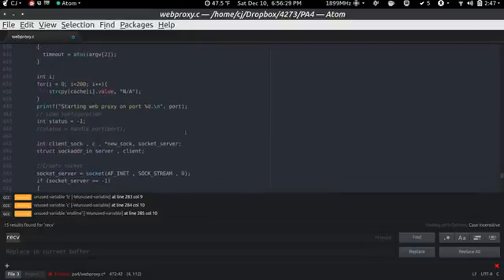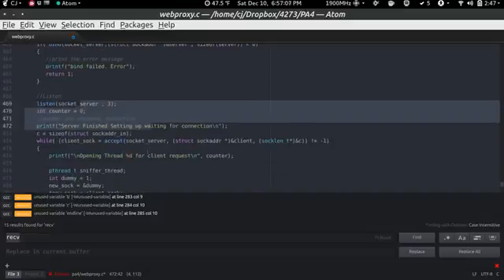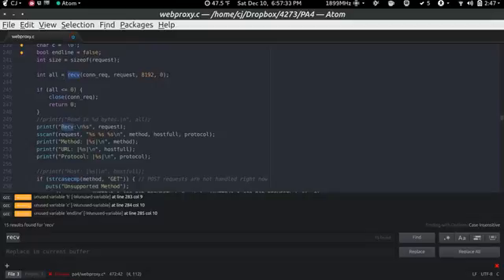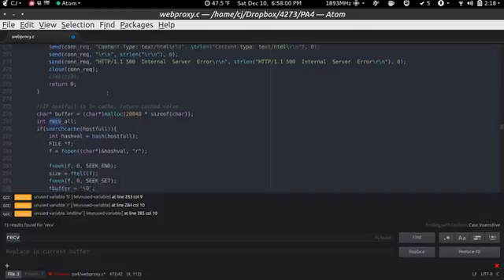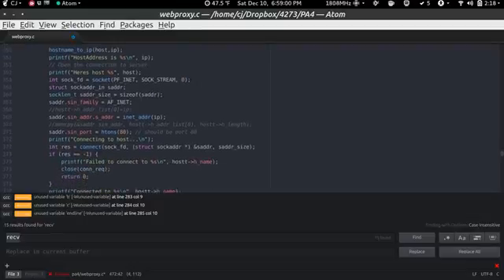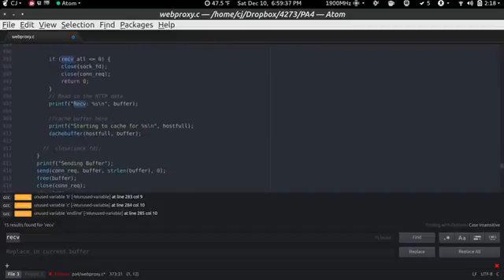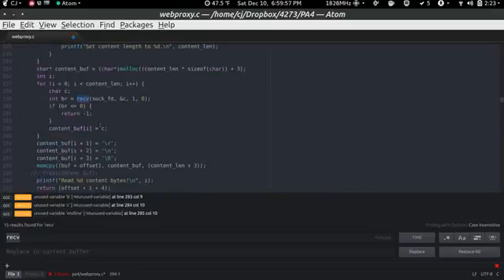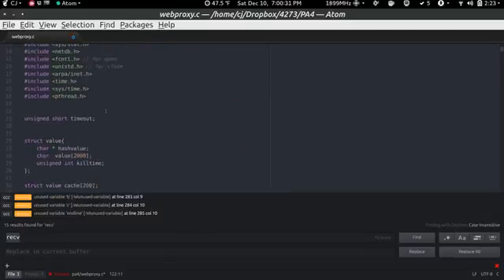PA4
This is a webproxy.